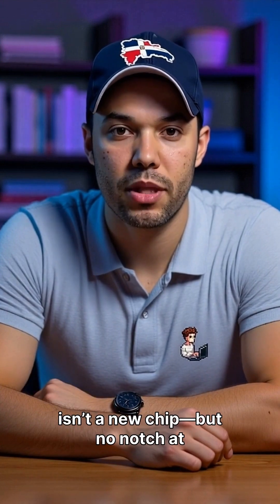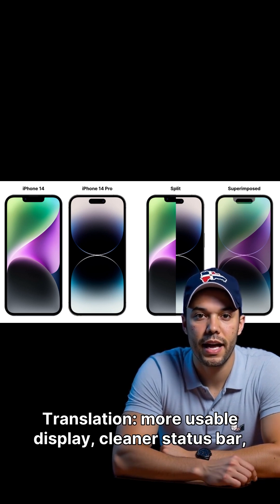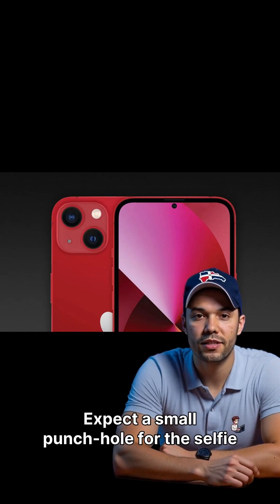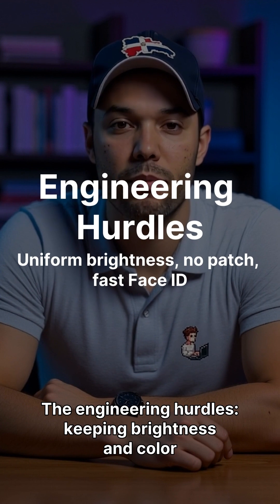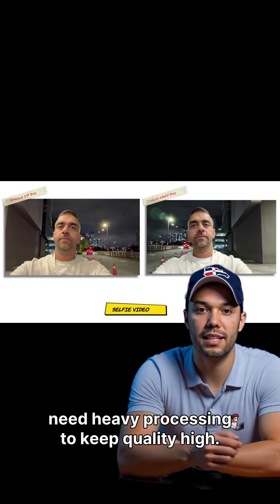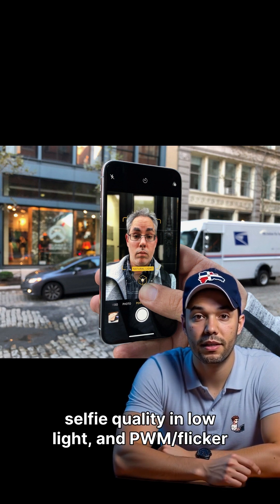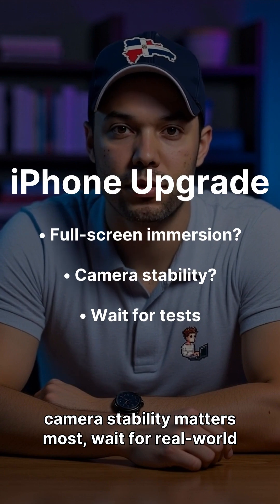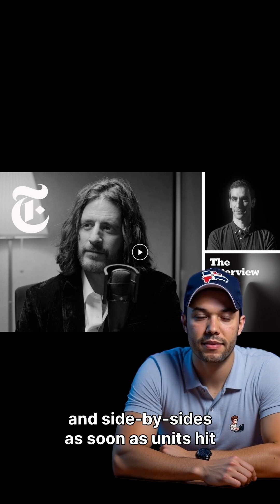iPhone 18 Pro: Under-Display Face ID—Notchless at Last?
Rumors point to iPhone 18 Pro moving Face ID under the display, shrinking the cutout and pushing toward a truly edge-to-edge screen. I break down what you’ll gain, the tech hurdles, day-one tests I’ll run, and who should upgrade vs. wait.